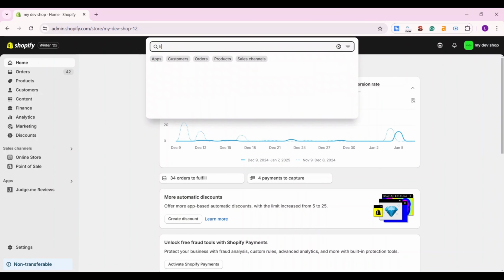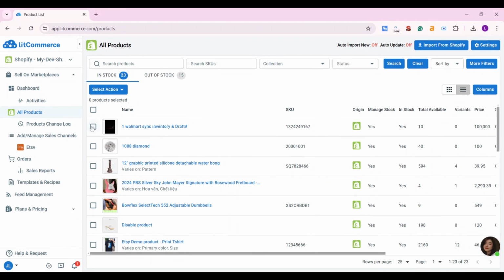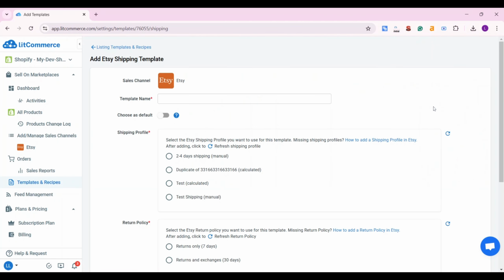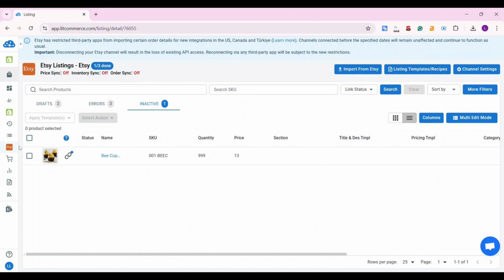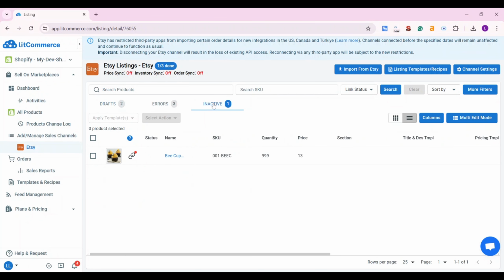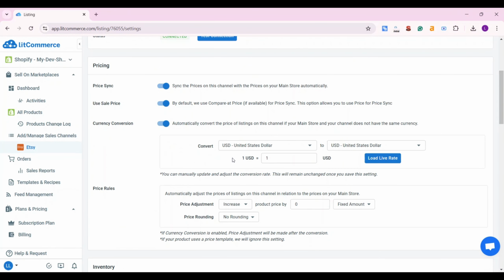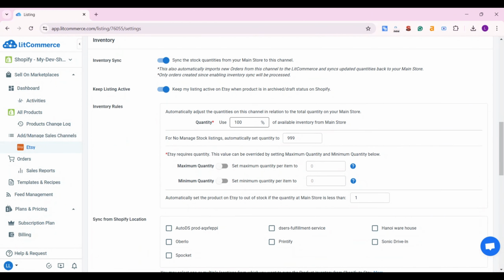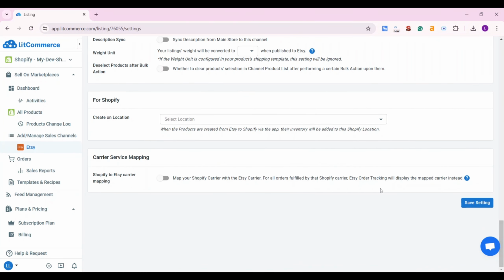How to Connect Shopify to Etsy | Shopify Etsy Integration (2026 Guide)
Do you know that Etsy has millions of customers who can be exposed to the products you're already selling on Shopify? So, by connect your Shopify with Etsy, you can reach millions of potential customers and boost your sales quickly.

In this video, let's discover step-by-step on Shopify Etsy integration using LitCommerce, so you can upload and sync your products from Shopify to Etsy automatically.

Here is how to integrate Shopify with Etsy using LitCommerce:
00:00 Introduction
00:11 Step 1: Connect Shopify to Etsy
00:58 Step 2: List and import product on Etsy
04:05 Step 3: Sync Shopify with Etsy

Sell on the top marketplaces such as eBay, Walmart, Etsy, etc., effortlessly with LitCommerce. The tool helps you integrate your eCommerce web store with multiple sales channels, allowing fast and easy product listing, automatic synchronization, and order centralization.

Built with a mission to help businesses of all sizes ease their process of selling on multiple platforms and marketplaces, LitCommerce is designed to be the most simple and easy-to-use solution. The tool offers various features to suit the needs of large enterprises, and starter pricing plans to ensure affordability for SMEs.

If you want to integrate your web store into a marketplace, you can find more details